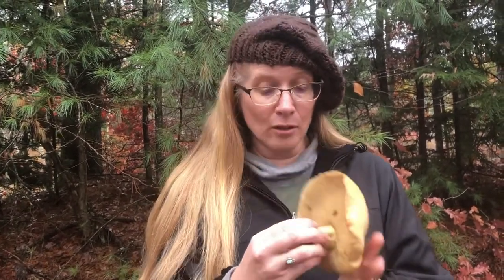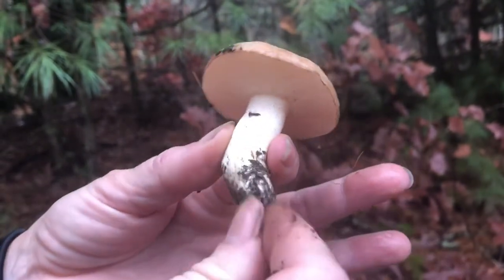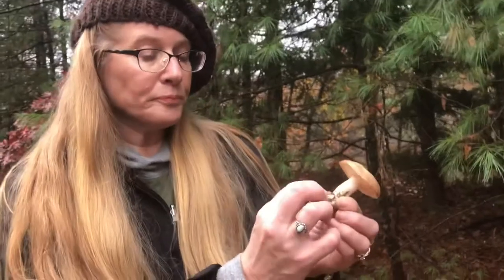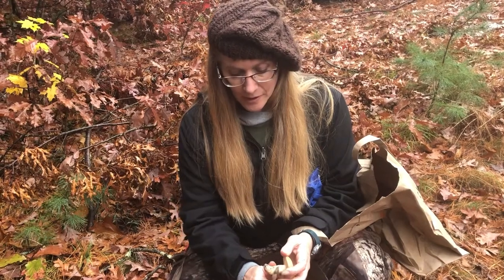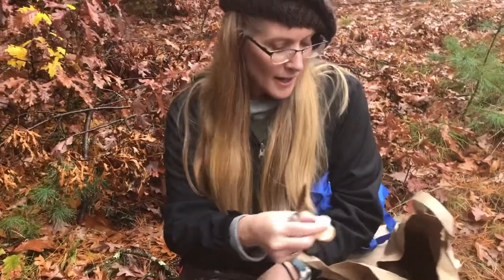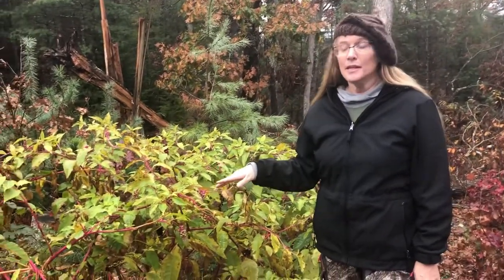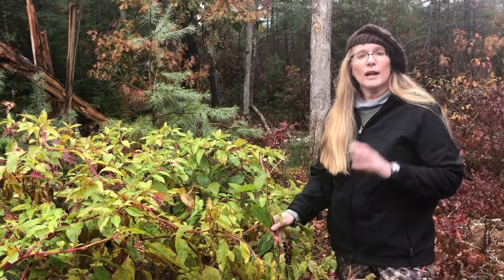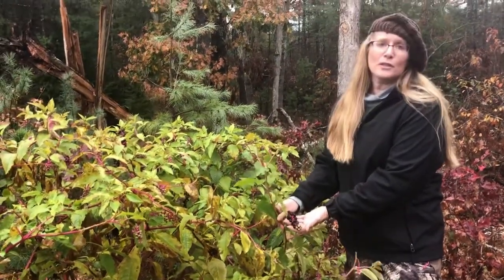Foraging adventure with Rachel Goclawski in MA!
Rachel, Cooking with Mrs. G, and I explore a local pond area in Massachusetts. We find a variety of wild edibles and two non edible items. Number 1 thing is to always be sure to positively  ID any item you wish to consume. Get a field guide for foraging, learn about the item and any poisonous look a likes, and if it’s a mushroom do a spore print!